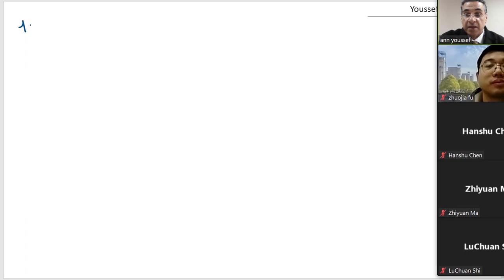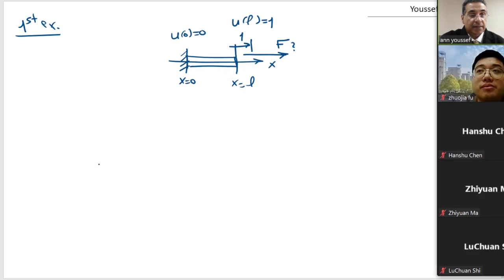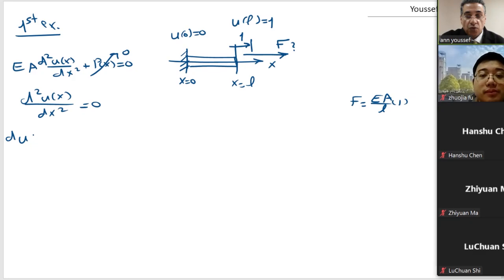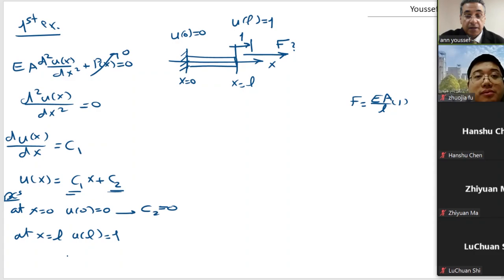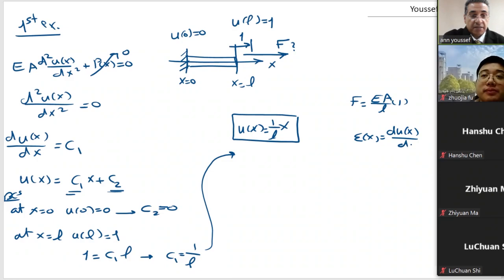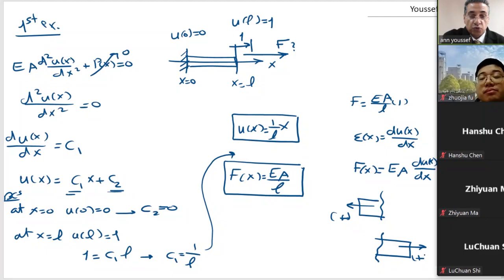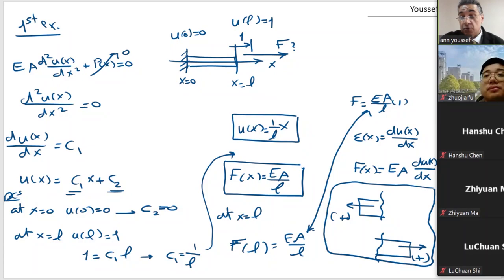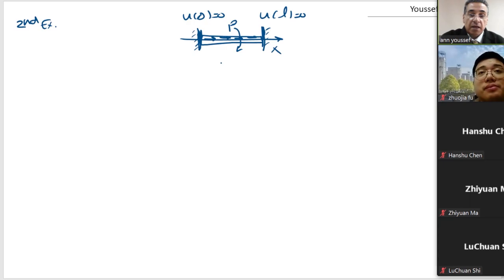BEM Lecture 1 Part 1-3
Lecture 1: Solution of one-dimensional problems in the differential form
Part 1: Direct integration

Lecture series on Boundary Element Method (BEM): Theory and engineering applications.
Speaker: Prof. Youssef F. Rashed, Cairo University
Chairman: Prof. Zhuojia Fu, Hohai University
Supported by College of Mechanics and Engineering Science, Hohai University